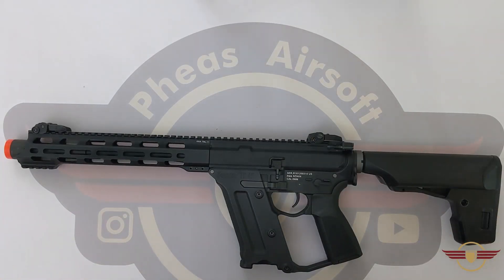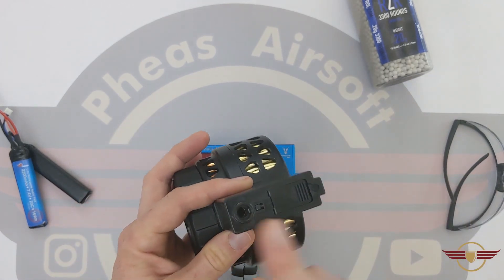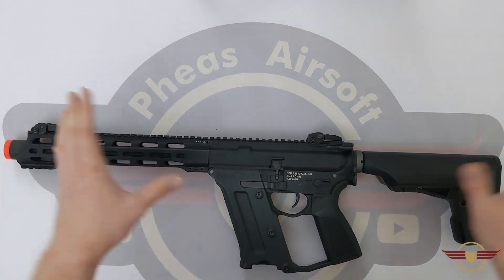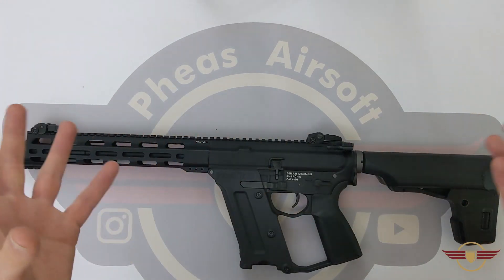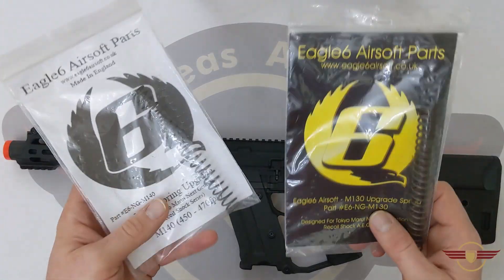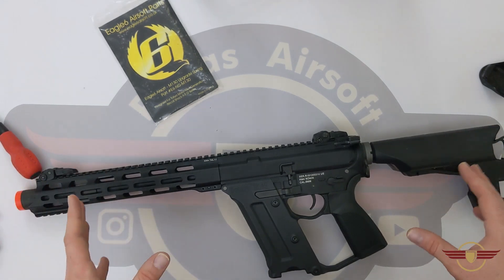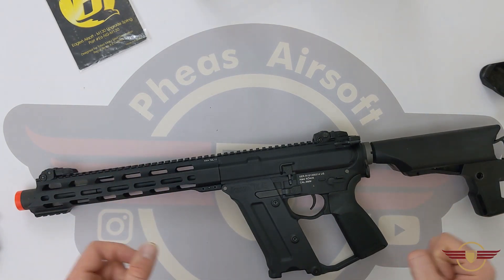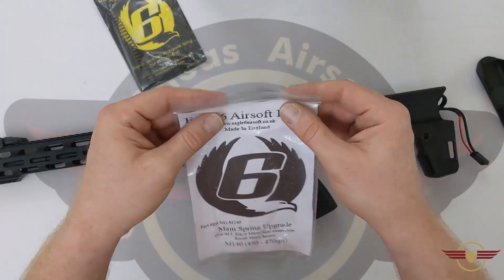[KWA TUTORIAL] KWA Spring options - Vid 3 of 5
This is the third in a series of videos that looks at the impact of different upgrade options on the KWA platform as it is.

This video looks at potential downgrade springs that could be used. Here is a link to the springs

I designed this series to be able to show people looking for what could be good and or bad as an upgrade choice

Pheas